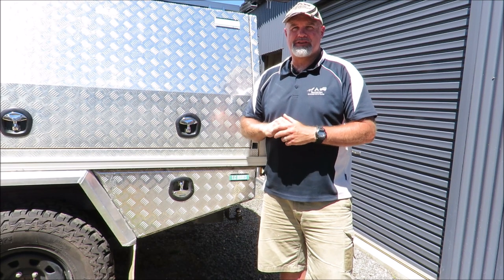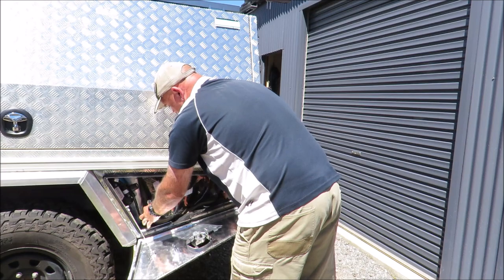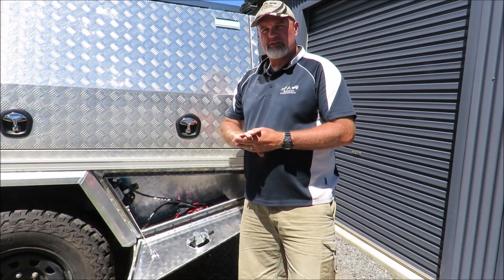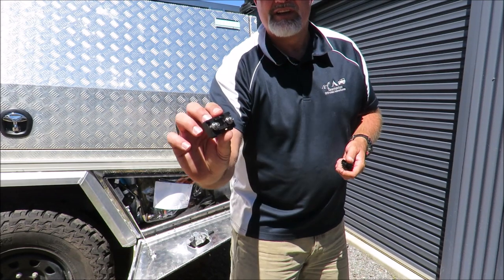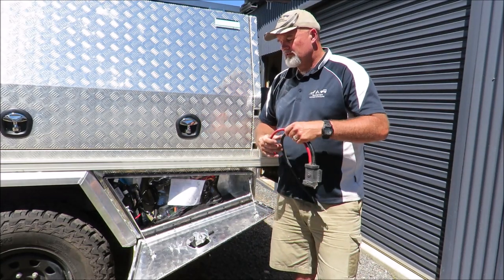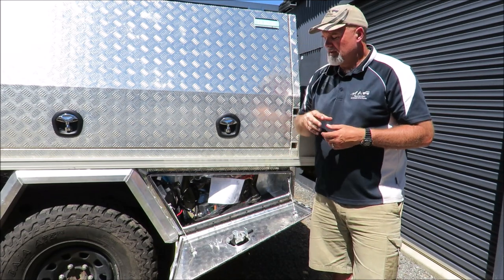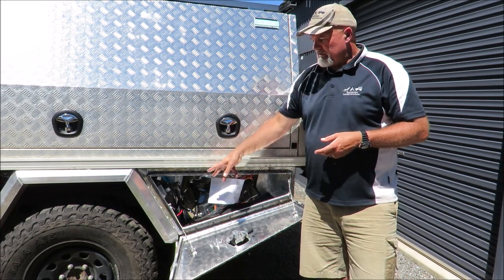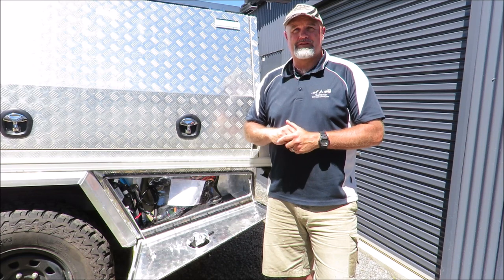Tips on Hard Mounting a 4wd Air Compressor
Tips on hard mounting an air compressor to your 4wd. In the video I talk about unsing the Enerdrive table to correctly size your cable for your air compressor.